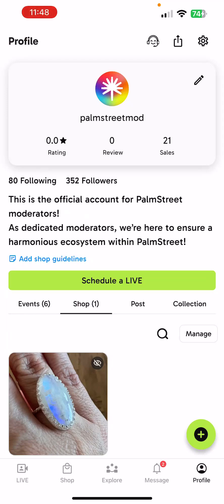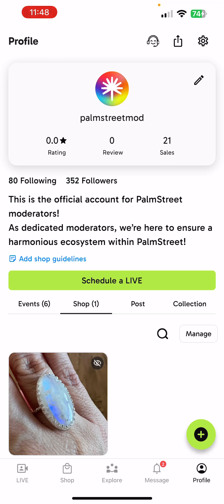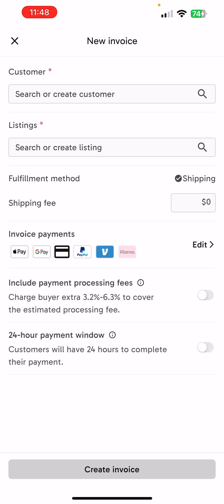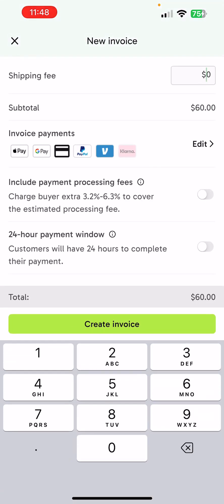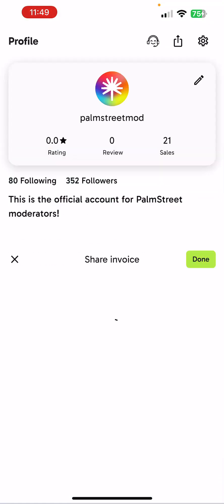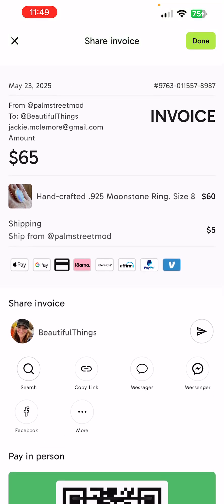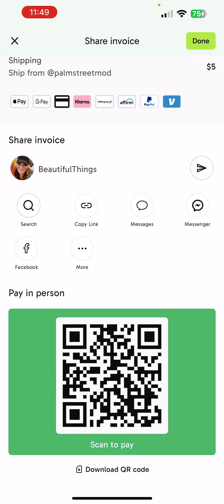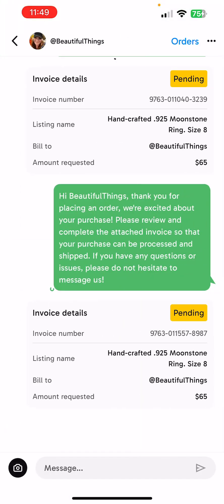How to Create and Send an Invoice in Palmstreet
💳 How to Create and Send an Invoice in Palmstreet – Quick & Easy Tutorial

Need to send a customer an invoice outside of a live or purge? In this video, we’ll show you exactly how to create and send invoices using Palmstreet, so you can keep sales moving and customers happy — anytime, anywhere.

Perfect for handling special orders, restocks, or one-on-one requests!

🛒 Why Use Invoices on Palmstreet?
Invoices give you flexibility to sell beyond live events. They're ideal for DM sales, custom bundles, or when buyers need just one more thing!